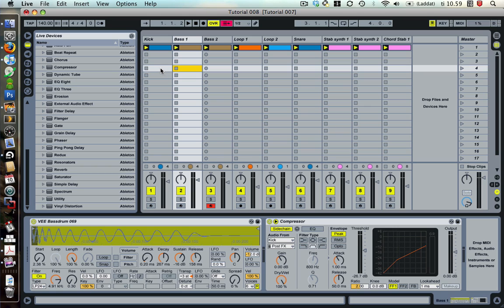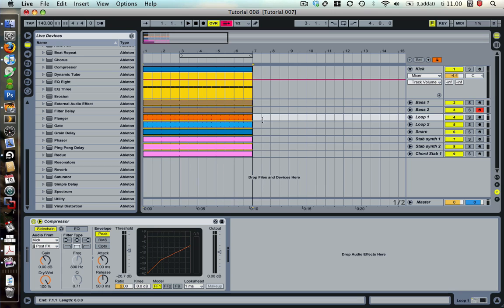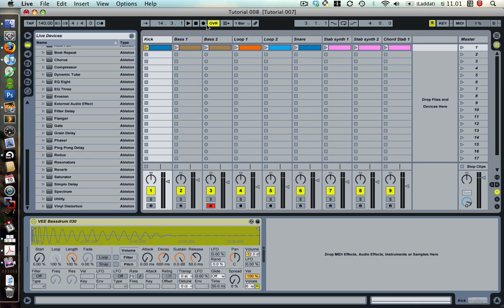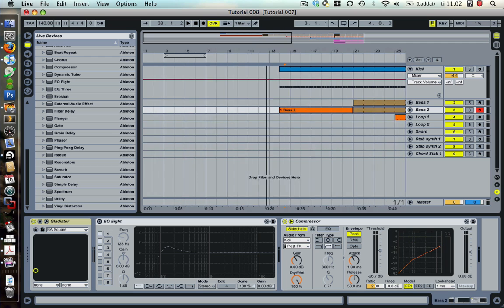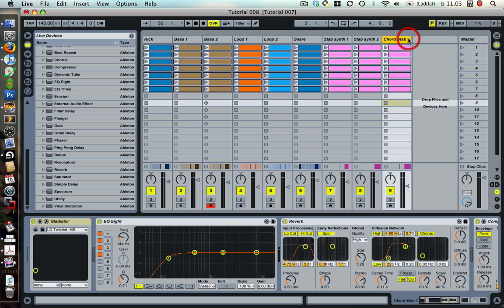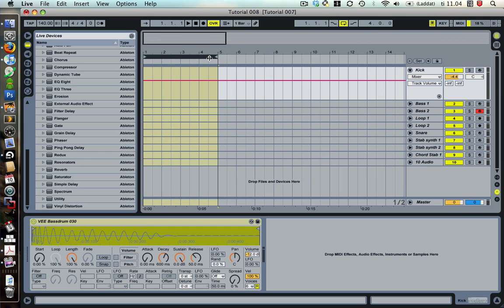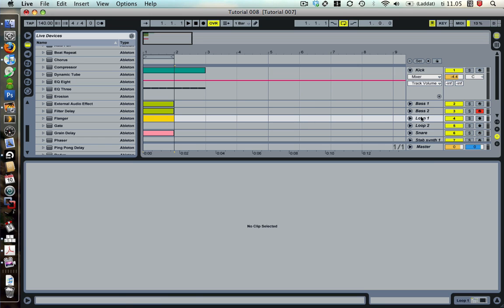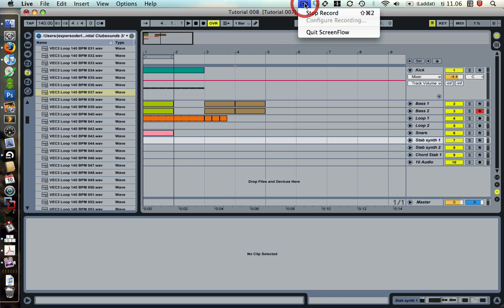Lesson 008: Let's get started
I get a lot of questions on this topic, so let's cover some basics in Ableton Live, specifically how to use Session View vs Arrangement View.

Presented in 720p using Ableton Live 7. Best viewed in HD.